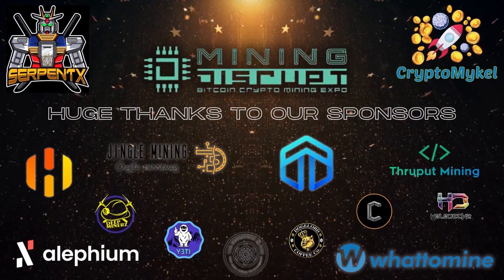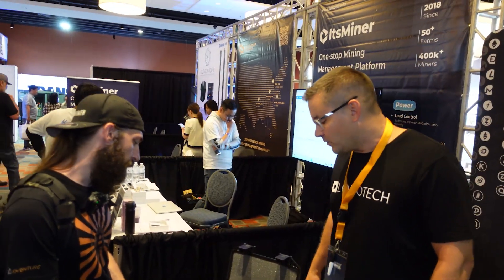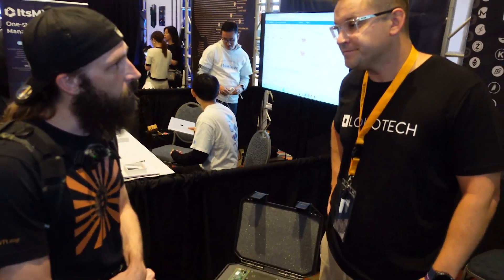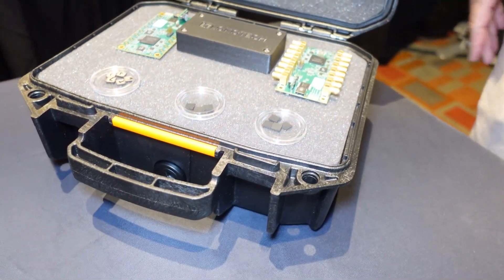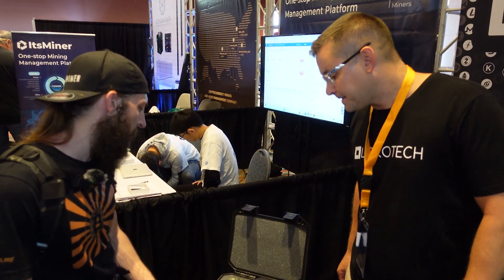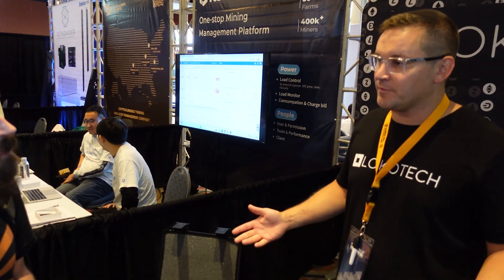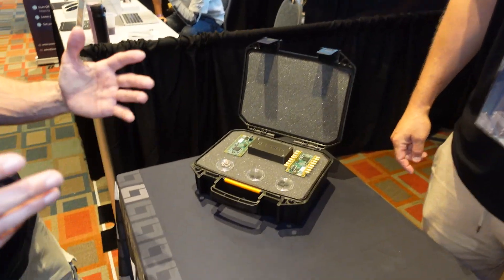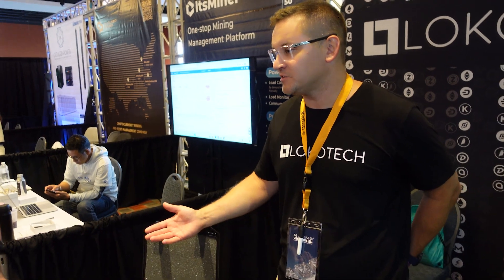LokoTech at Mining Disrupt 2023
@CryptoMykel talks to Ben from LokoTech about the chips or hash blades we have been waiting on and when we can expect a timeline, at Mining Disrupt 2023.

:::Send Me Stuff:::
1403 Dunn Ave Ste 2